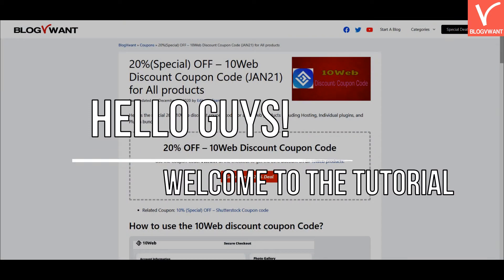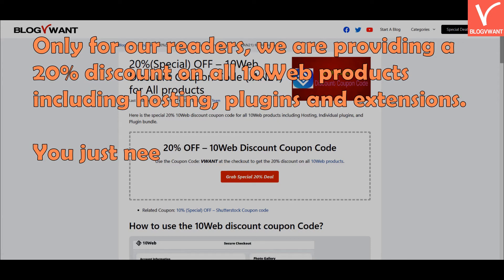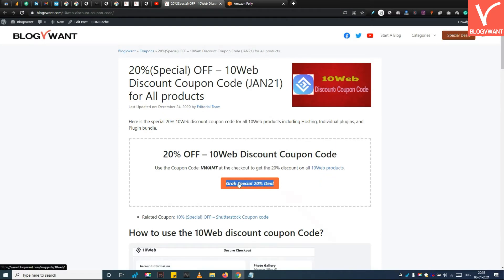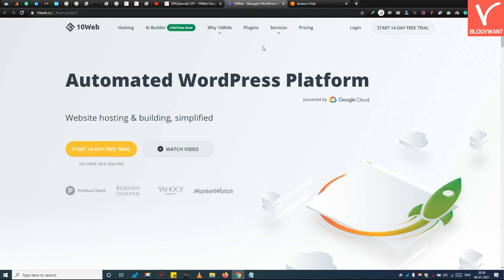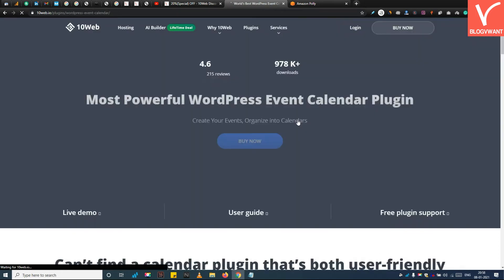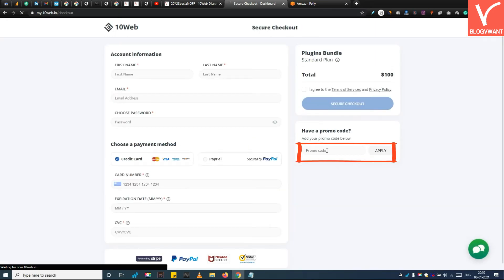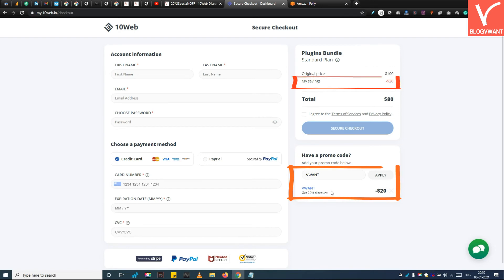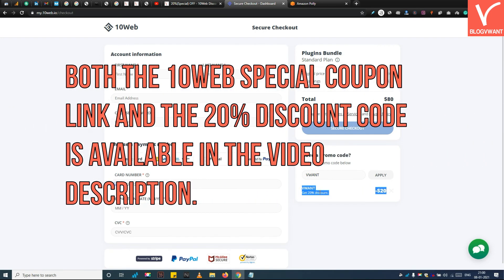20% OFF – 10Web Discount Coupon Code - How to Redeem BlogVwant Special Promo Code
Are you interested in 10Web Products? Then you might also be interested in a discount offer. With our link, you will get a straight 20% discount on all 10Web products.

10Web Discount Code: VWANT20

How to Redeem the 10Web 20% Promo Code?

00:42 Step 1: Open 10Web official website.
01:02 Step 2: Select the required product
01:27 Step 3: Select the required plugin license according to your needs.
01:37 Step 4: Enter the coupon code